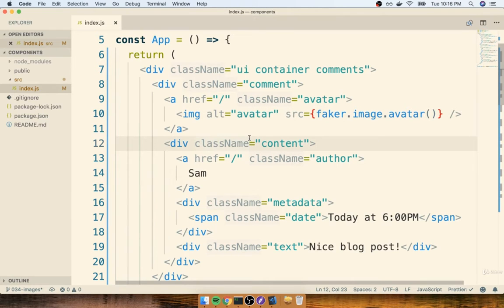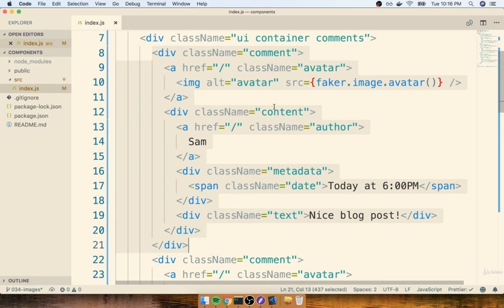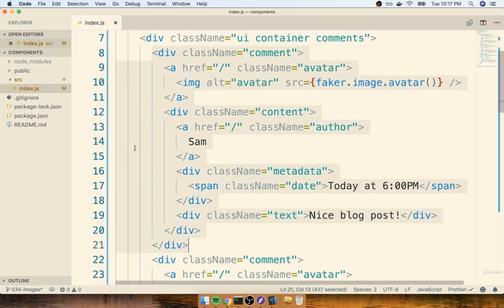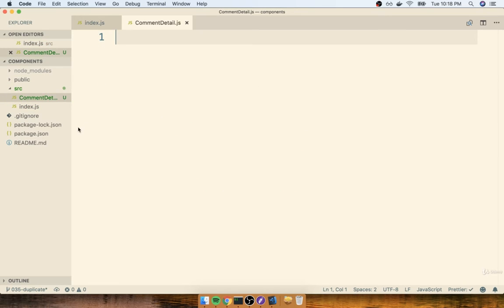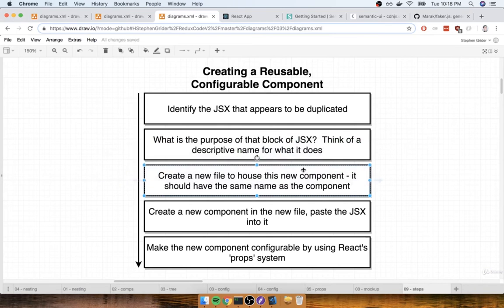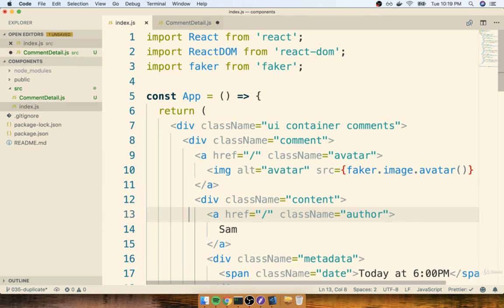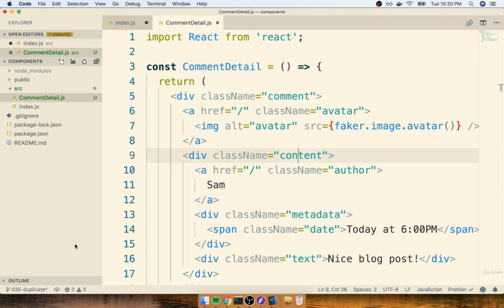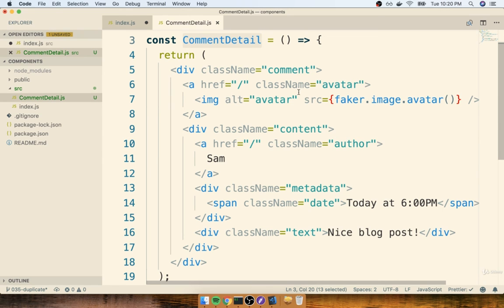28 Extracting JSX to New Components